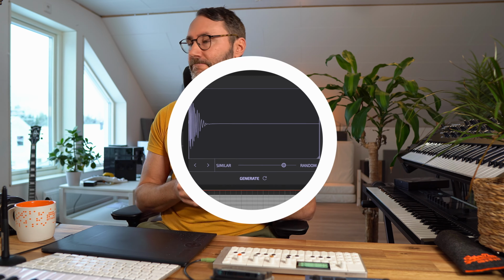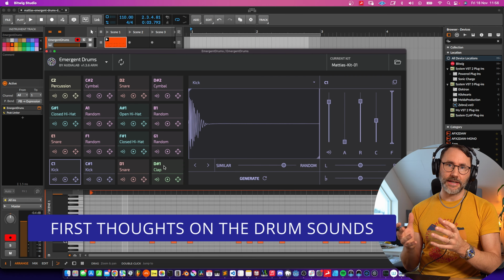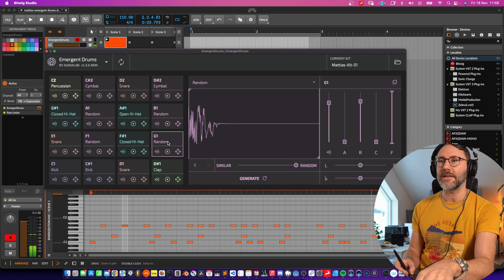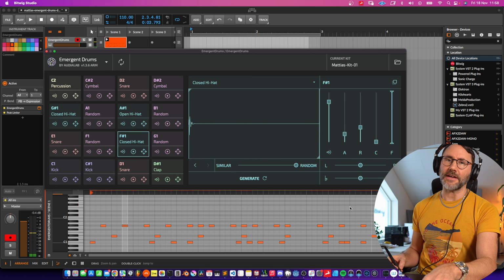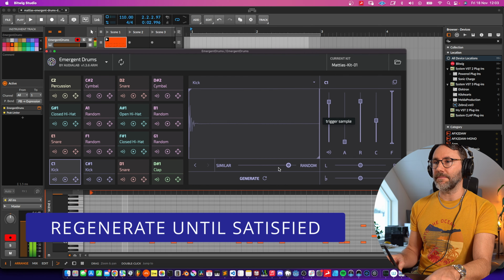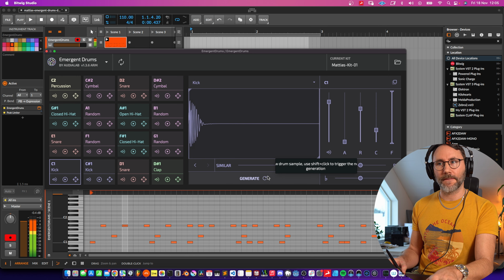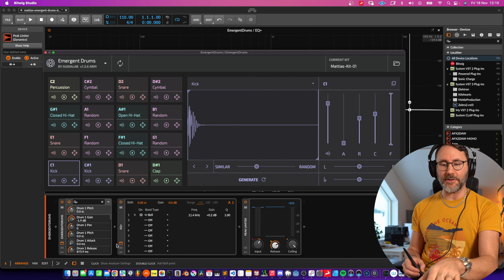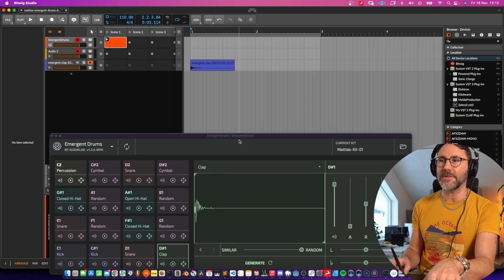AI Drum Samples Plugin - Emergent Drums (AudiaLab) 🥁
Watch my review of AI Drum Samples Plugin - Emergent Drums. Can Emergent Drums from AudiaLab generate sweet sounding and usable drum samples? Is it really possible with the Emergent Drums vst plugin? In the video we generate a few drum kits and also demo the drumkits in a musical context. Hope you enjoy the clip!

What do you think about AI tools for music creation?